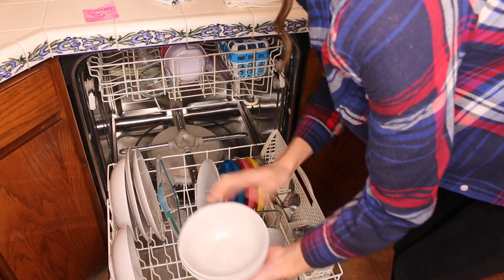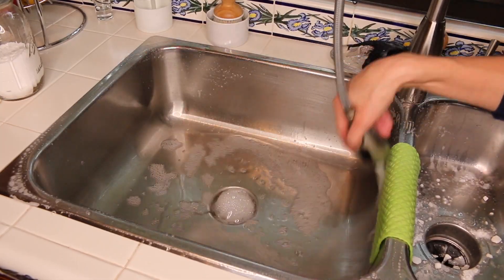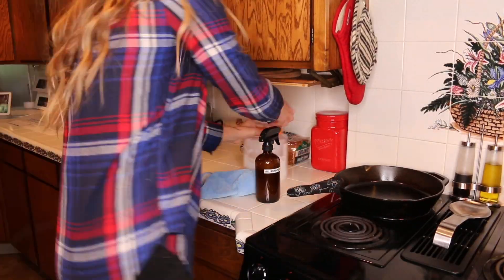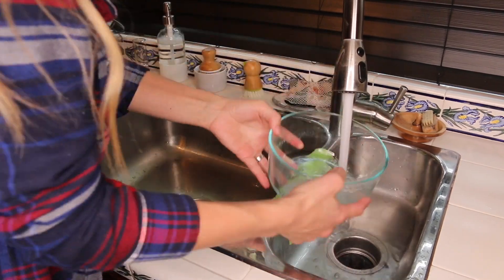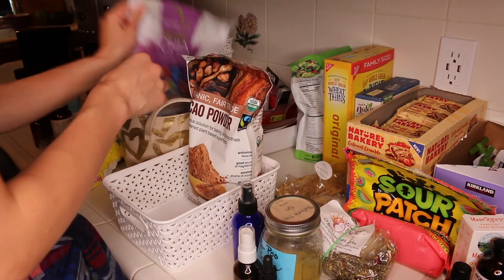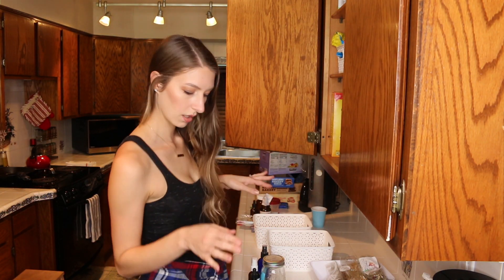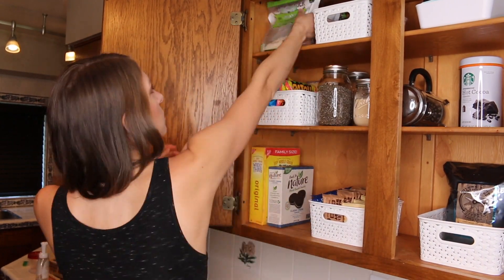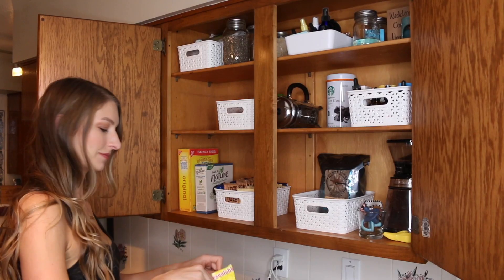Clean and Organize With Me | Snack Cabinet Organization | Simple & Budget Friendly Tips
Hi guys! In today's video I'm organizing my snack cabinet in my kitchen with some budget friendly ideas and tips. Follow along with me as I clean and organize my kitchen. I have some great cleaning tips for you in this video too. So be sure to watch the whole way through.

xoxo Katherine

*Label Maker

Camera Equipment Used:

(Sometimes my iPhone!)